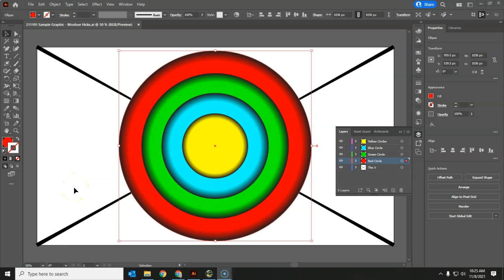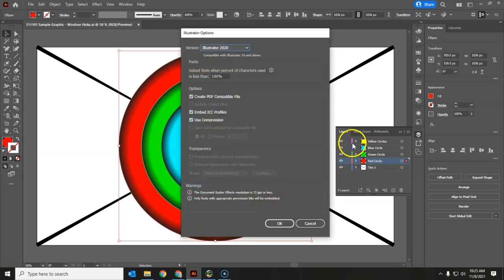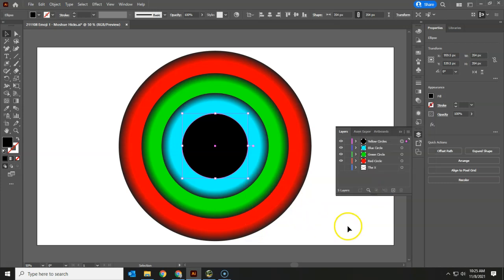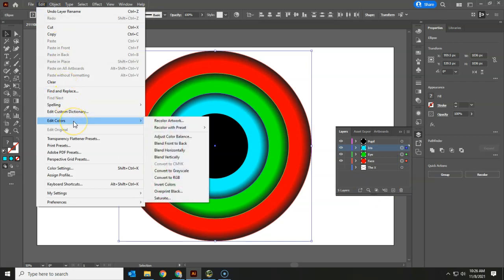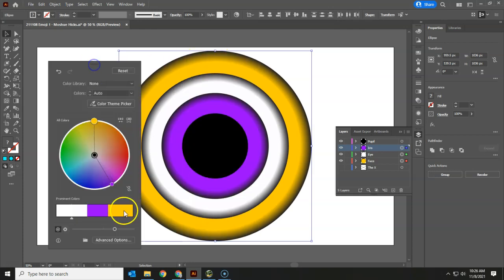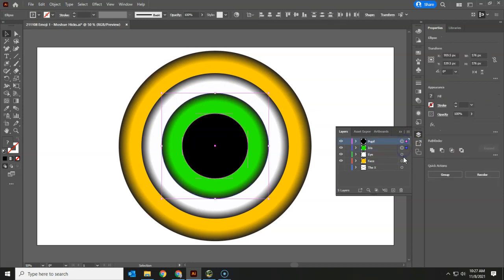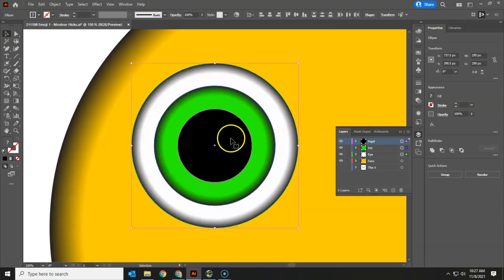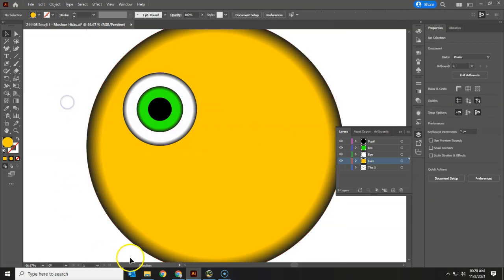211108 Emoji 1 - Recycling Circles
Re-using the circles from our Sample Graphic to get a jump-start on our Emoji 1 project.